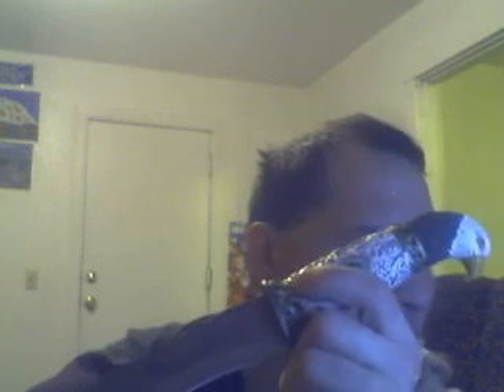MY KNIFE COLLECTOIN